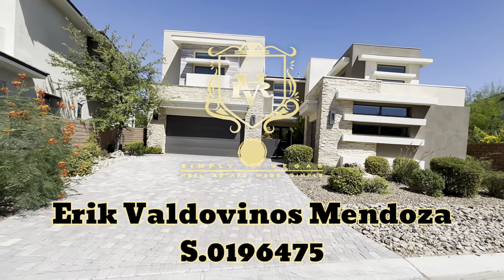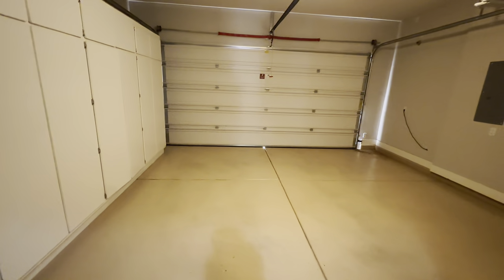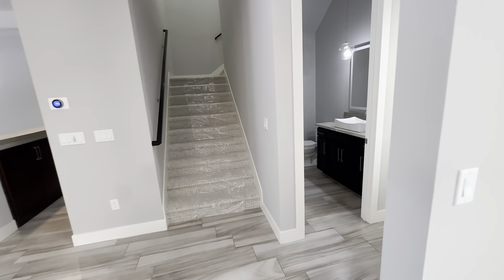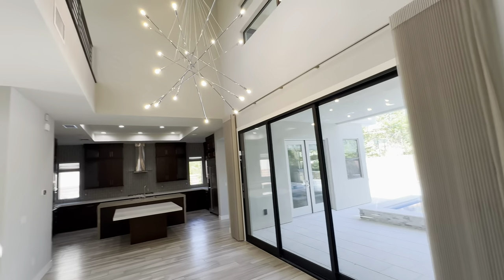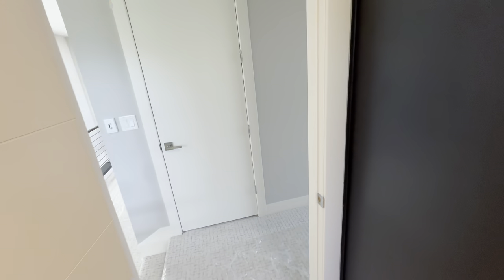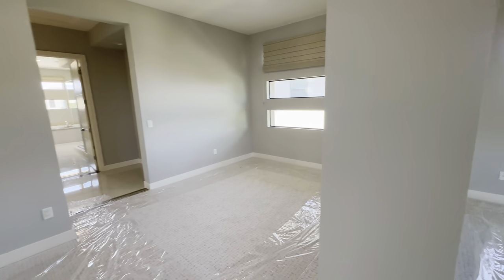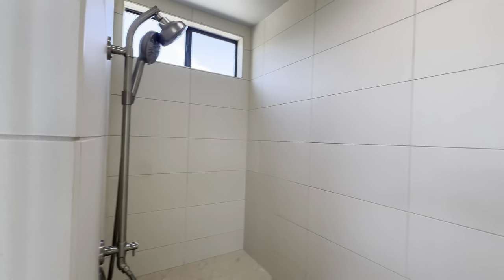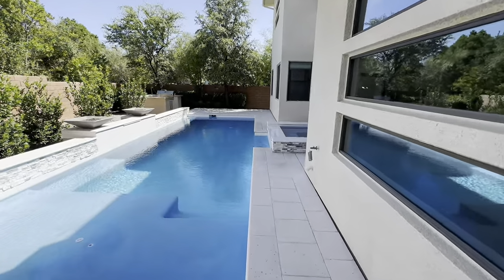Modern Design Home For Sale | South Summerlin | Las Vegas | Guard Gated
Offered at $2,649,500 | 4 Bedrooms | 4.5 Bathrooms | 4,172 Sq. Ft. | 8,276 Sq. Ft. Lot | 3 Car Garage | Modern Design | Built in 2014 | Heated Pool | Guard Gated Community | $695 HOA | 2 Story Home

🏡How much is my Home Worth ?

Follow Erik on Social Media 📲

All INFORMATION IS RELIABLE BUT NOT GUARANTEED. ALL PRICING SUBJECT TO CHANGE ❎ Erik Valdovinos Mendoza with Simply Vegas Lic# S.0196475 is not a CPA, attorney, insurance, or financial advisor and the information in these videos shall not be construed as tax, legal, insurance, construction, engineering, health and safety, electrical or financial advice.

Courtesy Listing: Mitchell Kove with Executive Realty Services

housingmarket homesforsale realestate realestateinvesting realestateagent firsttimehomebuyer homesforsalelasvegas homesforsalehenderson homesforsalesummerlin realestate lasvegasrealestate housetour hometour newconstructionhomesforsale homes for sale Las Vegas. houses for sale Las Vegas. homes for sale henderson. houses for sale henderson. homes for sale summerlin. houses for sale summerlin. relocating. relocation. moving to Las Vegas. new homes for sale. real estate. real estate agent. las Vegas real estate agent. home for sale Las Vegas. home for sale summerlin. Las Vegas real estate. new homes for sale. real estate investing. realtor. investing. new houses for sale.